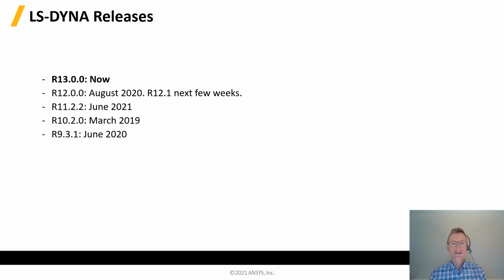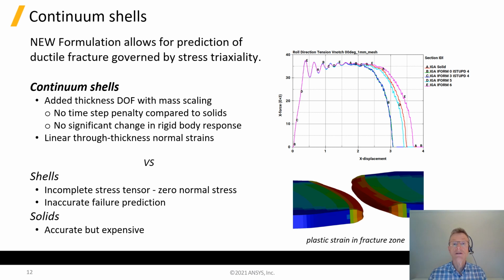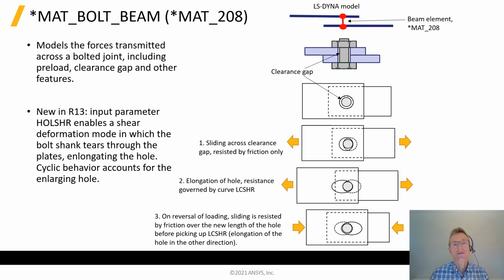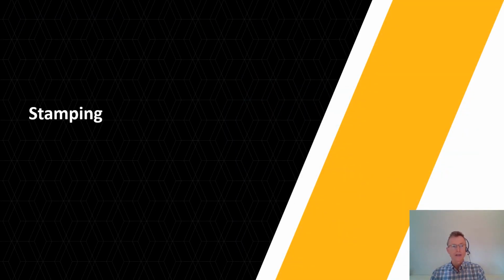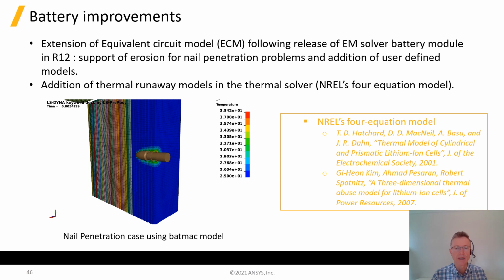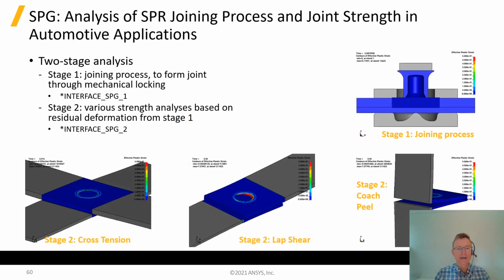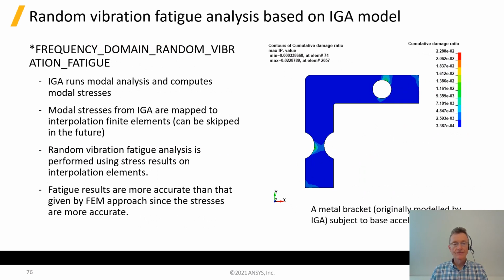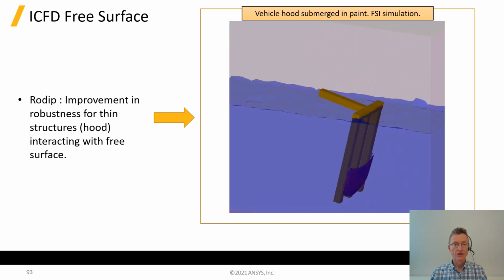LS-DYNA: Recent Updates by Richard Sturt, Arup Fellow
This webinar covers a selection of recent developments in LS-DYNA R13 including occupants, implicit, materials and multiphysics functionality.